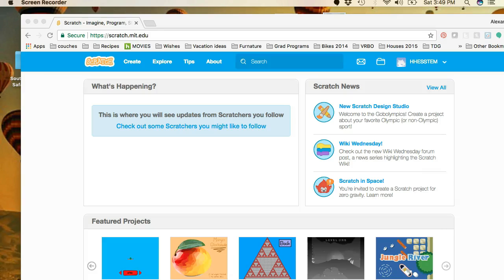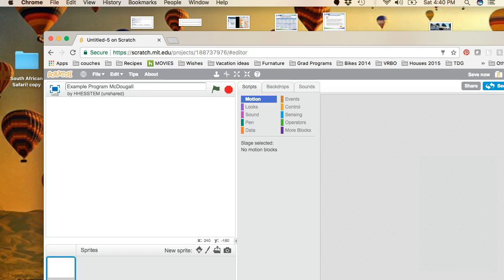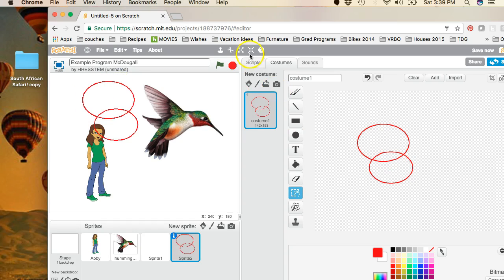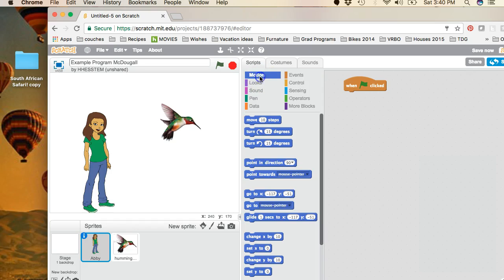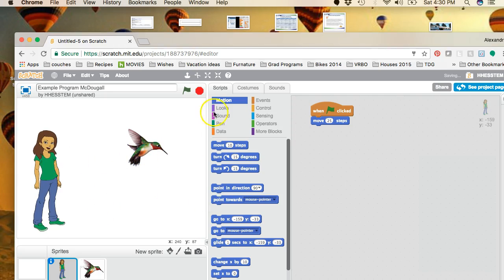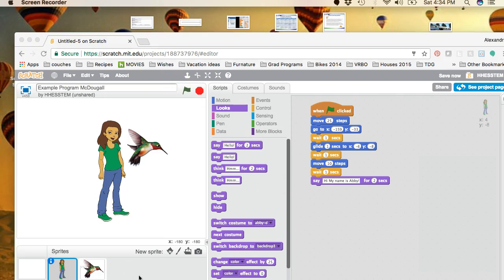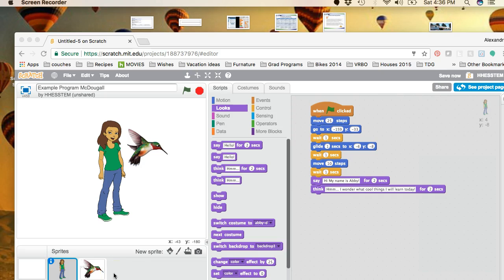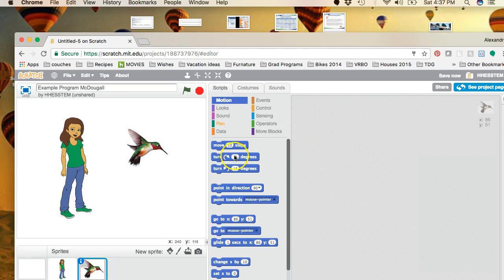Scratch 101 Sprites, motion, and beginner looks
Sprites, motion, and beginner looks.